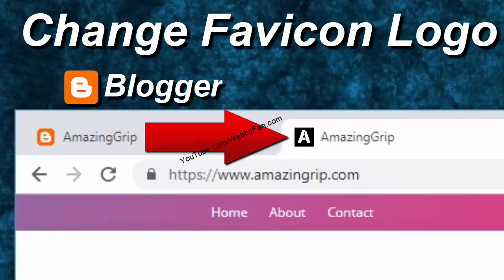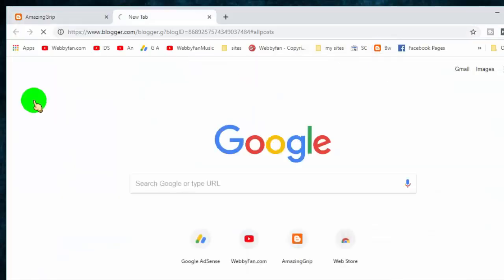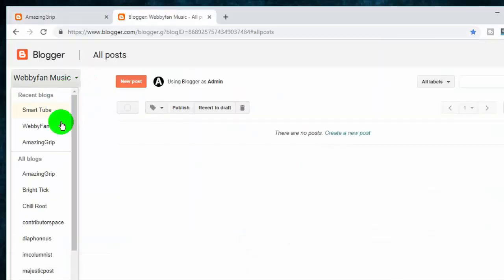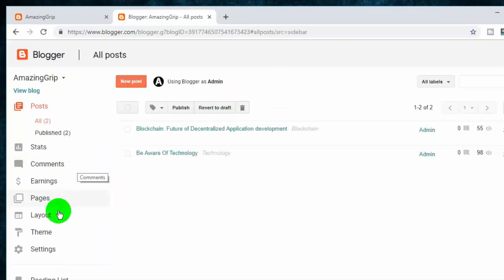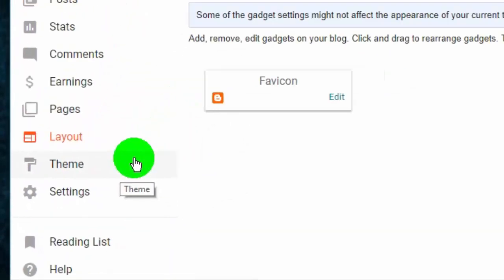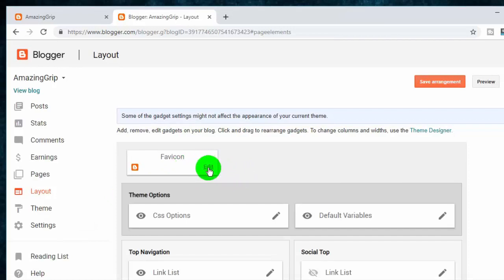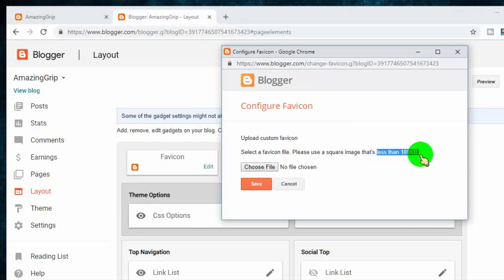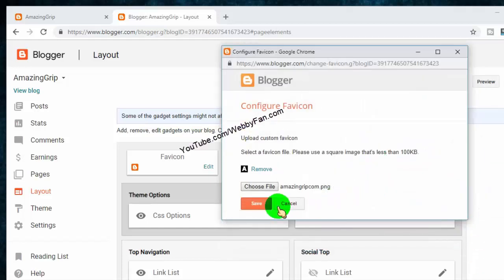How To Change Favicon Logo on Blogger Website | Blogger Tutorial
Steps to Change Favicon

- Login to Your Blogger Dashboard
- Select the blog
- Click on Layout Tab
- Click on Favicon Edit Option
- Choose  square image, and not more than 100 kb
- Done

More Videos On Blogger